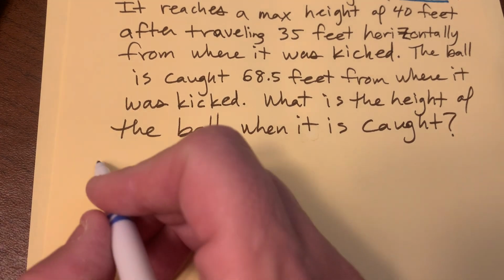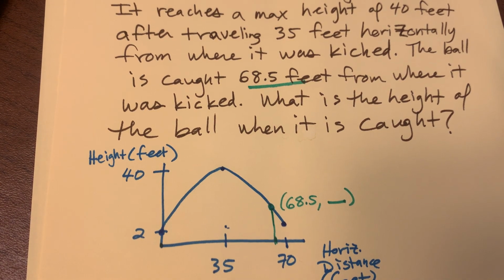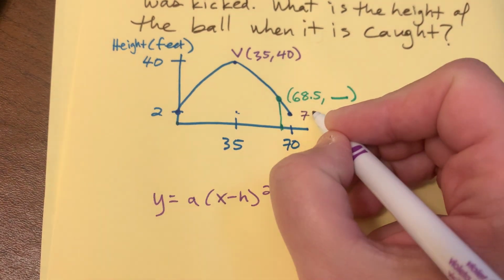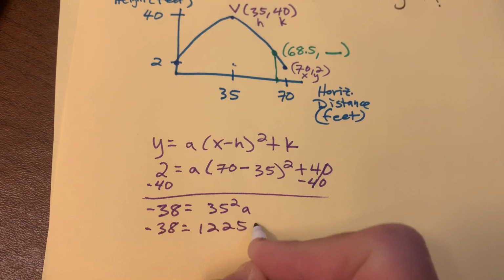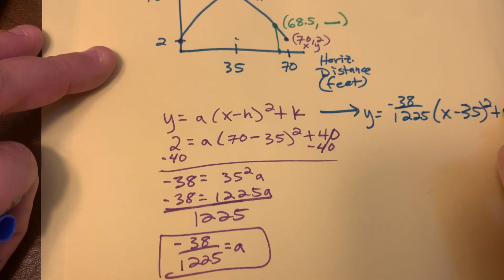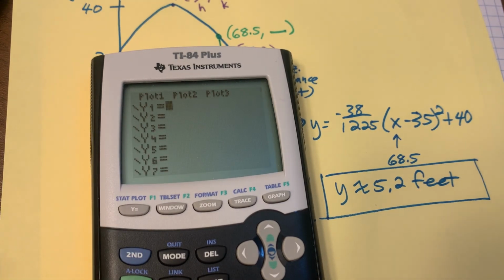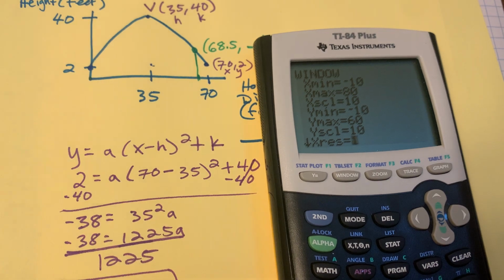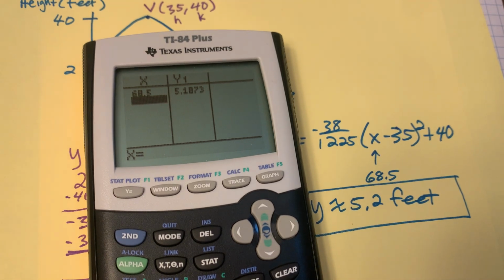Alg 2 - Quadratic Application Problem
This real life application looks at a quadratic function when given an initial value (y-intercept) and a vertex.